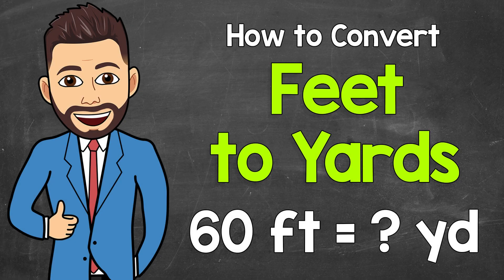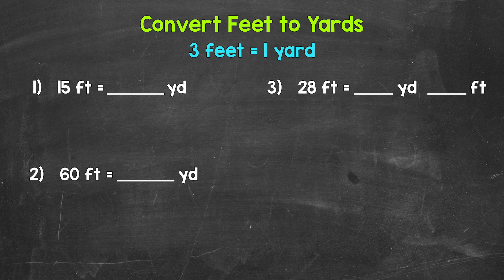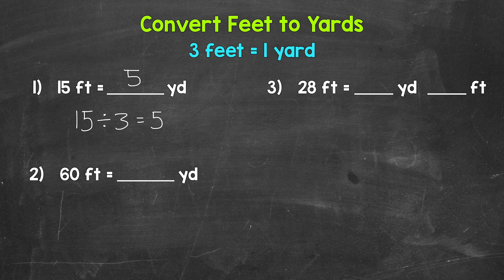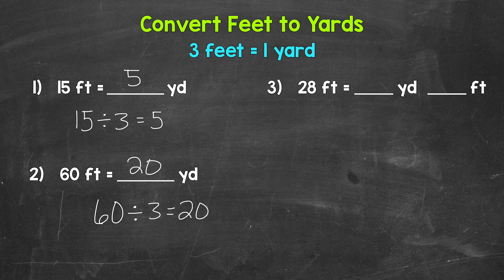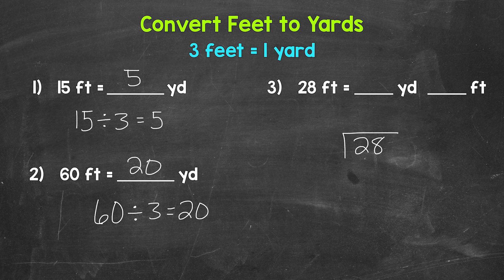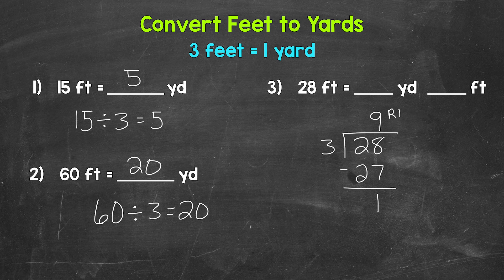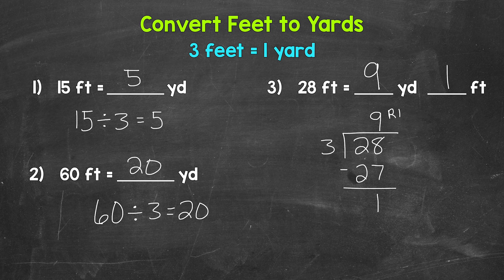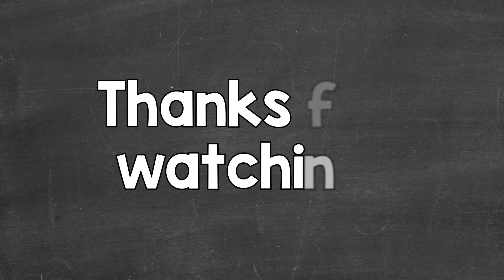How to Convert Feet to Yards | Math with Mr. J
Welcome to How to Convert Feet to Yards with Mr. J! Need help with converting feet to yards? You're in the right place!

Whether you're just starting out, or need a quick refresher, this is the video for you if you're looking for help with how to convert feet to yards. Mr. J will go through two examples of converting feet to yards and explain the conversions step-by-step.

Hopefully this video is what you're looking for when it comes to converting feet to yards.